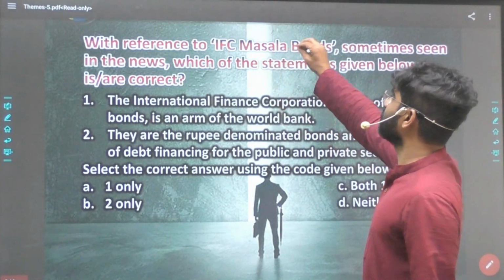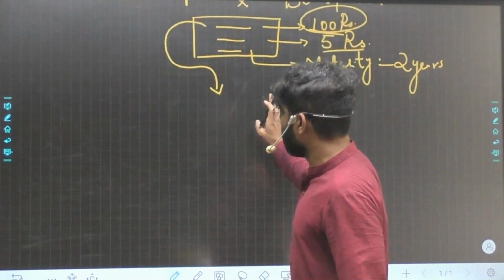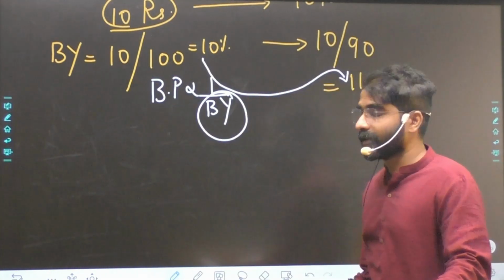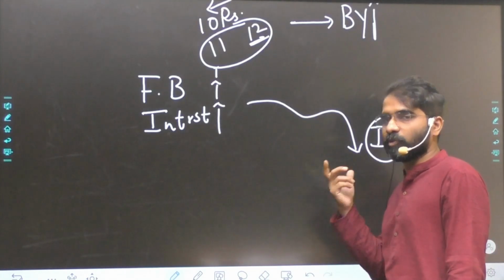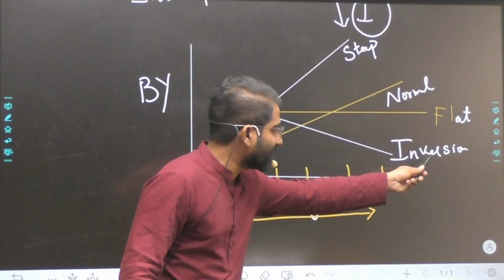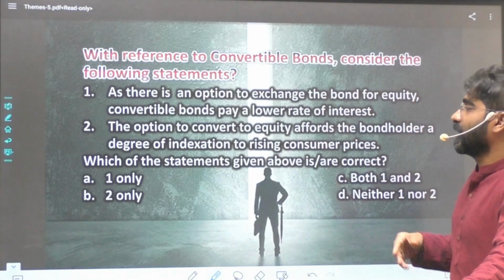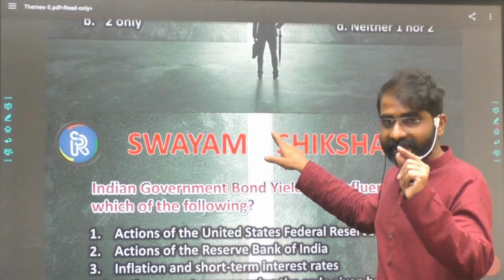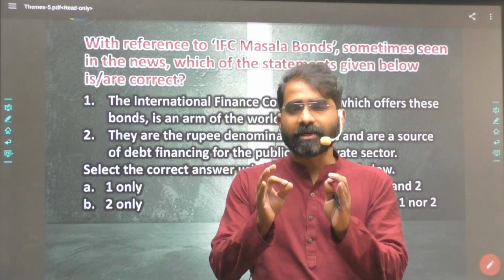Everything about Bonds | THEME- 5 | PRELIMS 2023 | SWAYAM SHIKSHAA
GS FOUNDATION COURSE STARTS FROM MARCH 26th 2022